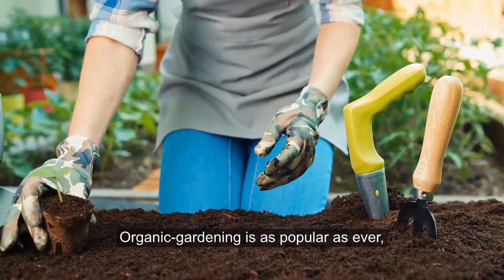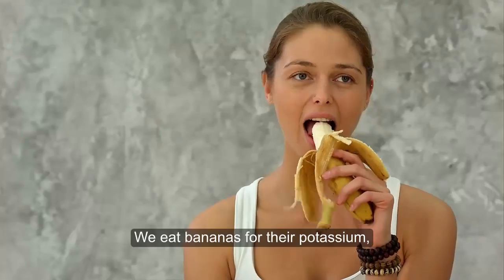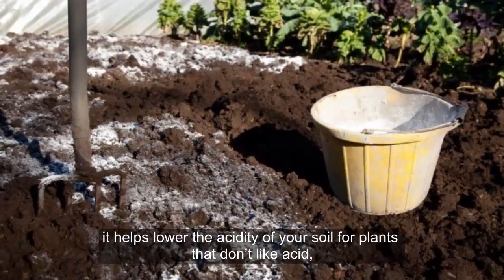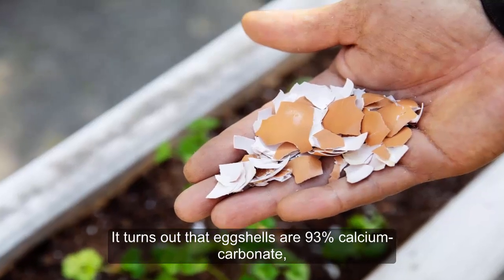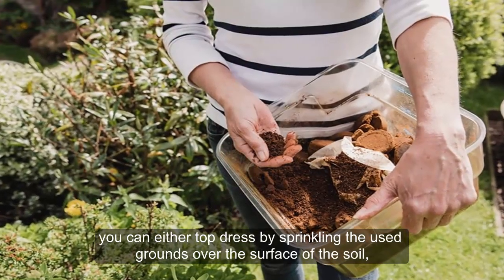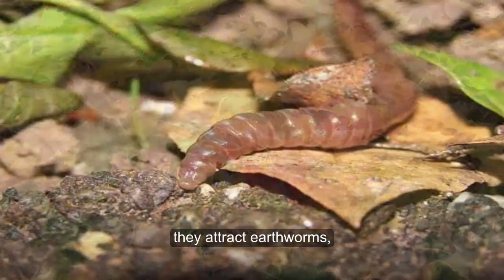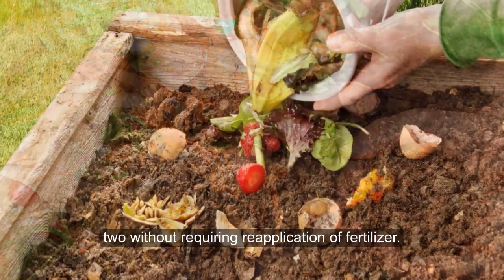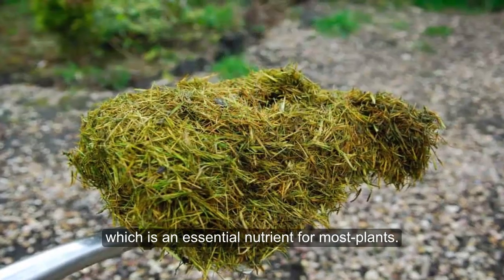6 Best Homemade Fertilizers For Your Vegetable Garden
Organic-gardening is as popular as ever, and the methods we use plays a critical-role in our health and the health of the planet.
There are many different all-natural fertilizers that you can use in your garden or with potting-soil. Some of these fertilizers can be made or collected at home using common items from your pantry or your backyard. Here are 6 of our favorite DIY fertilizers for a variety of needs.